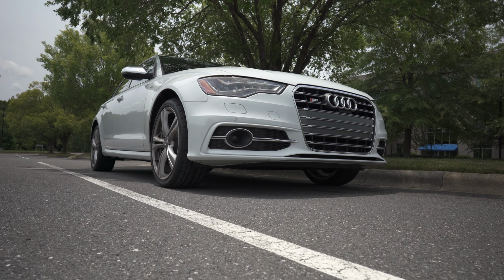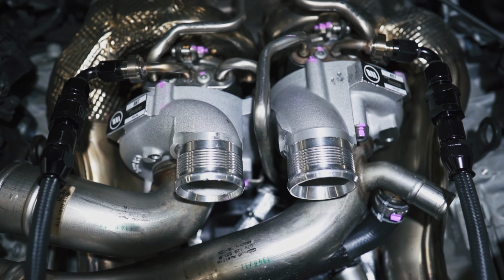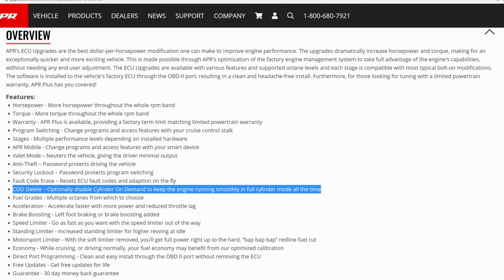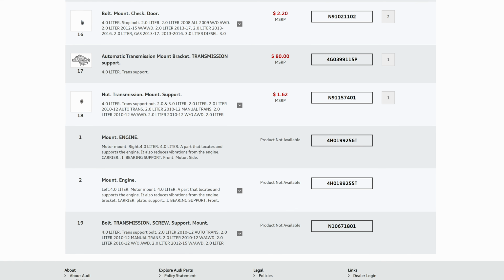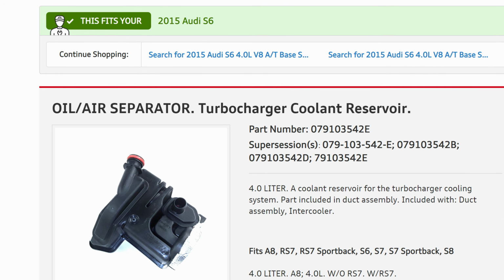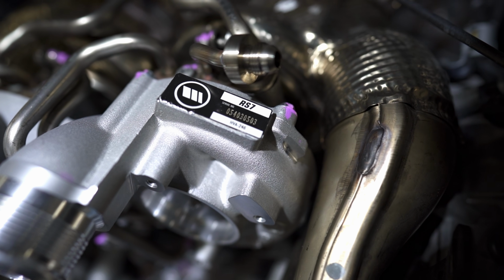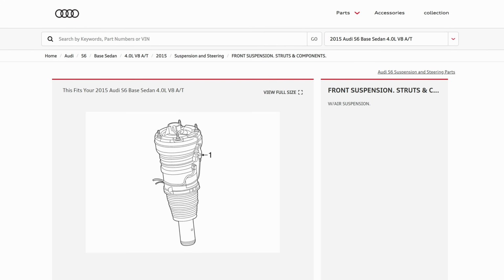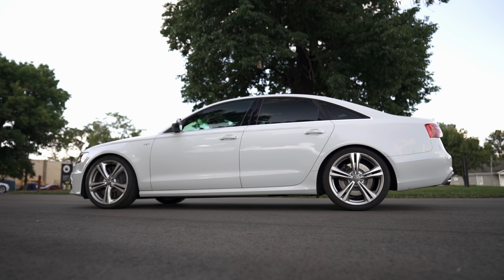BUYING AN AUDI S6/S7 4.0T? WATCH THIS FIRST!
AUDI S6/S7 4.0T BUILD PERFORMANCE PARTS & UPGRADES

*Camera Equipment and Accessories*
Main Camera
Best Everyday Lens
Best Zoom Lens
Mini Tripod
Editing Software (With No Subscription)
Editing Laptop